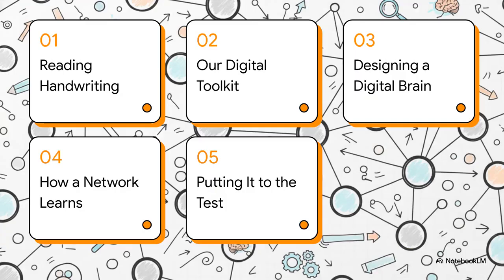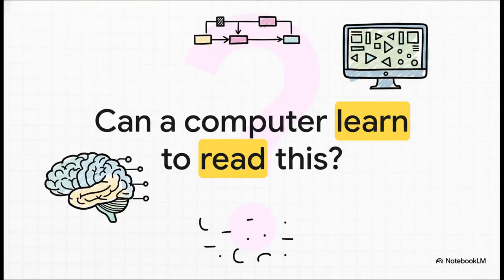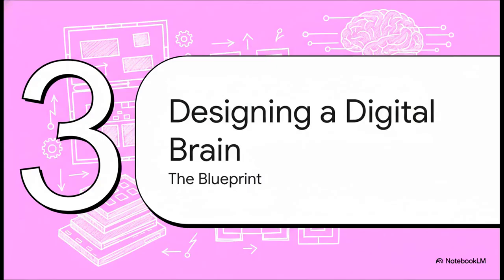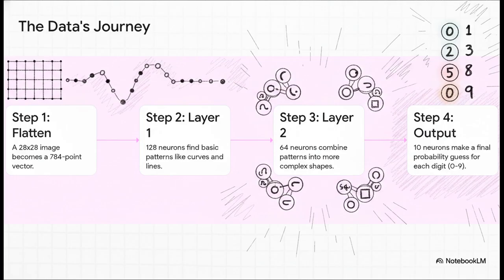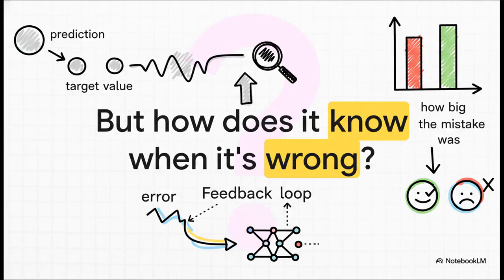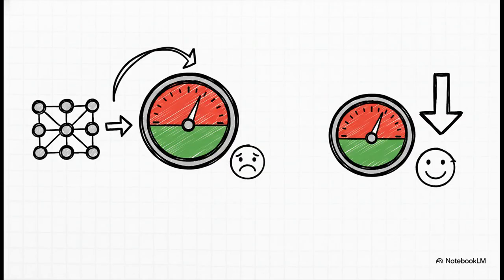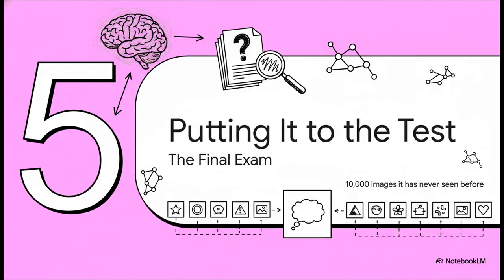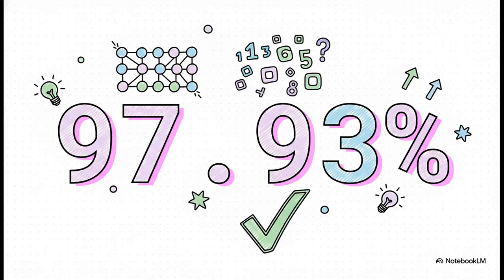Code Your First Neural Network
Building a neural network involves designing a computational model inspired by the human brain to learn patterns from data, comprising interconnected "neurons" arranged in input, hidden, and output layers.